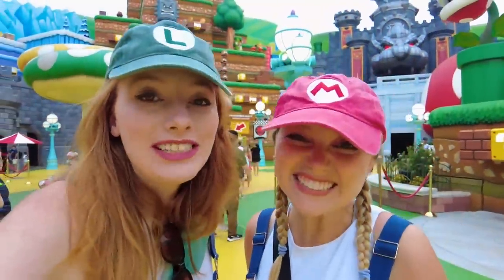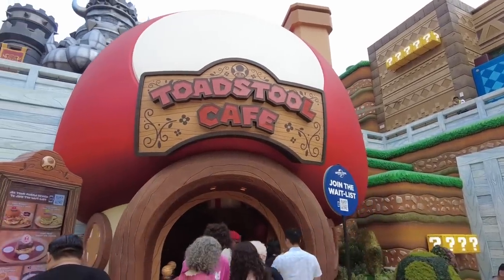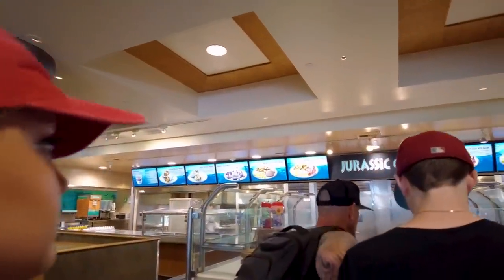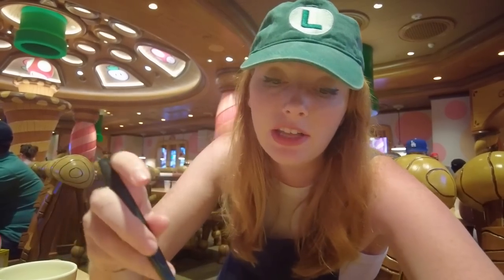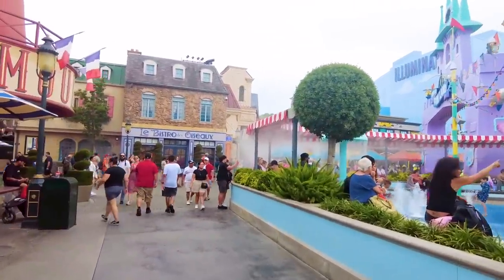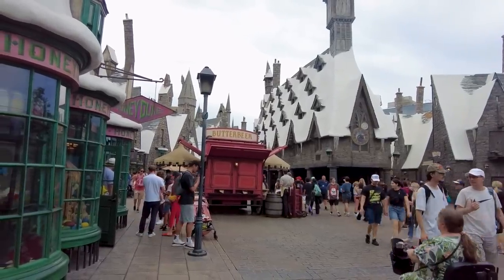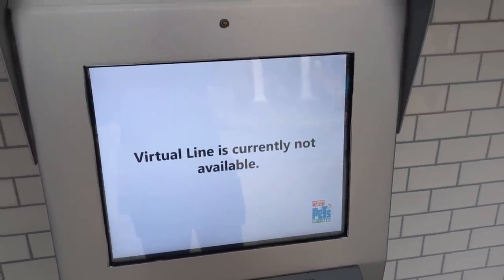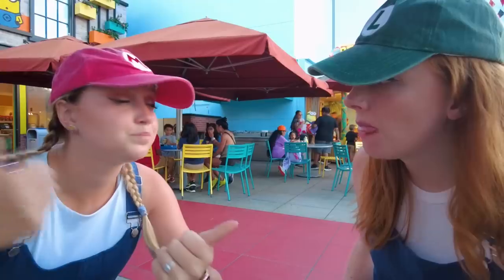The PERFECT DAY at SUPER NINTENDO WORLD and Universal Studios Hollywood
We went to SUPER NINTENDO WORLD! And we saw the rest of Universal Studios Hollywood in ONE perfect day!